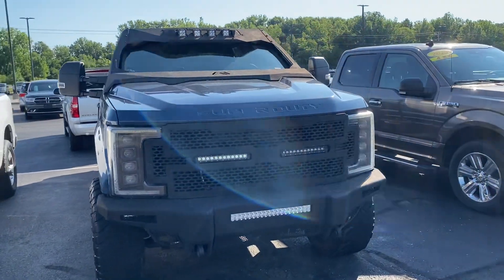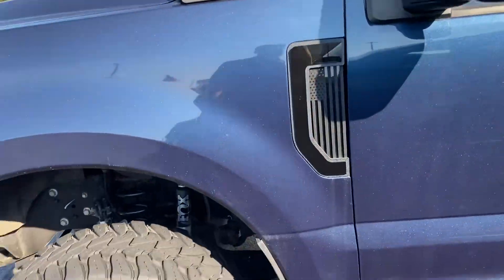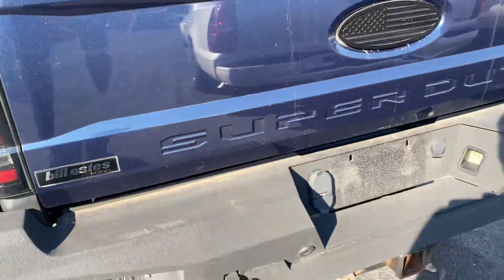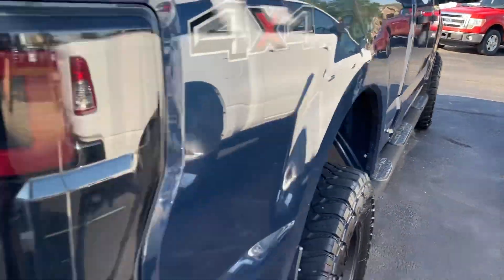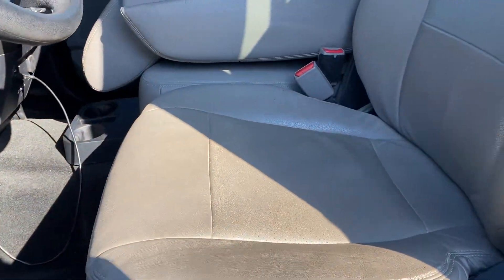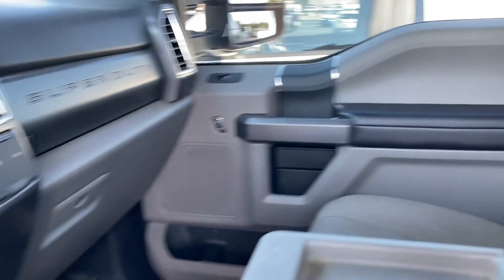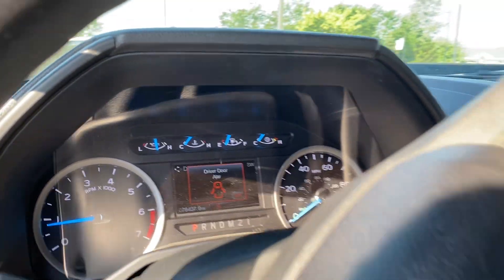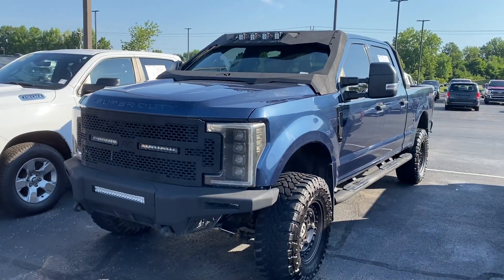2017 Ford F-250